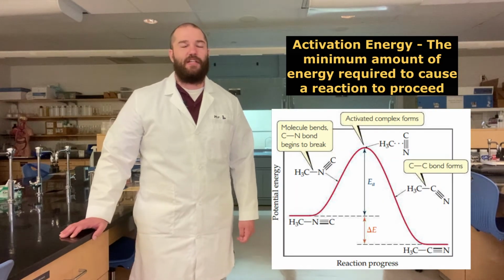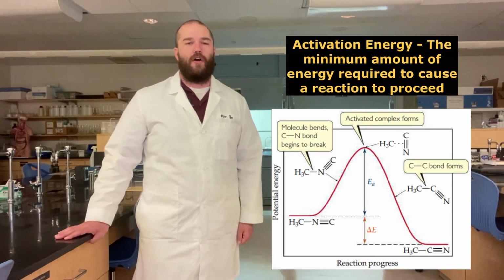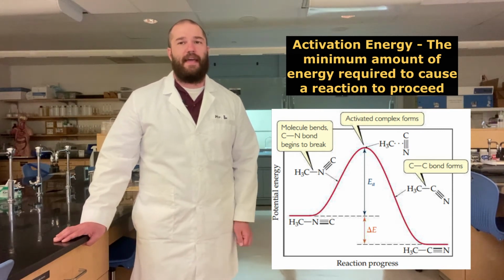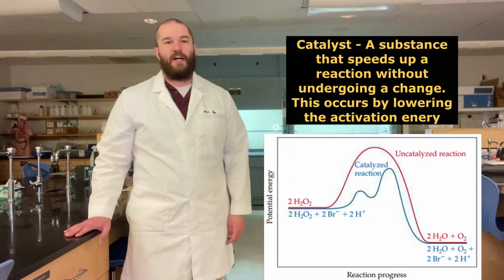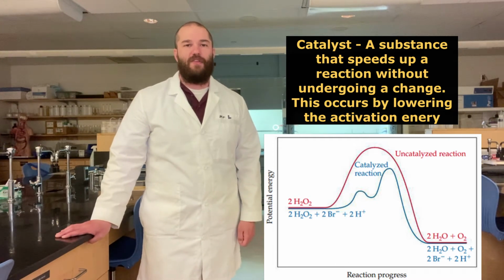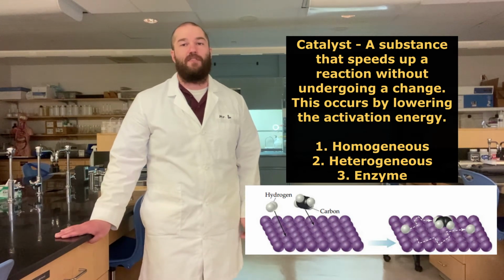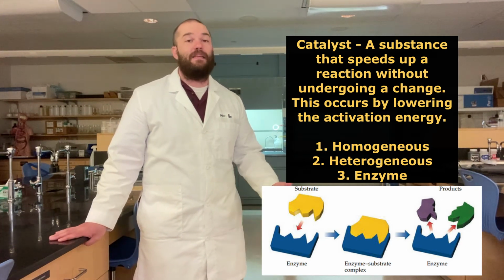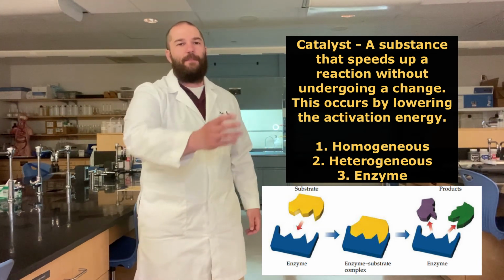Activation Energy and Catalysts by Mr. L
Hello! In this video we will talk about activation energy and catalysts and how they effect rate.